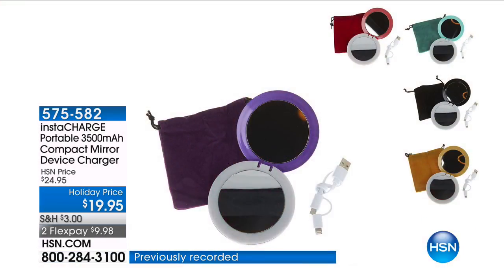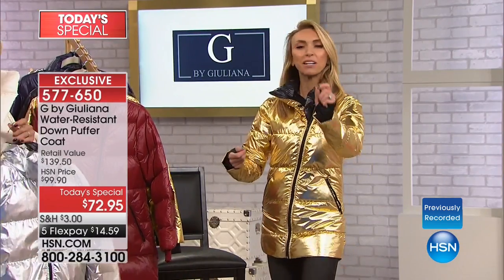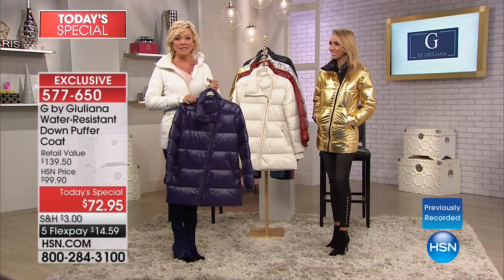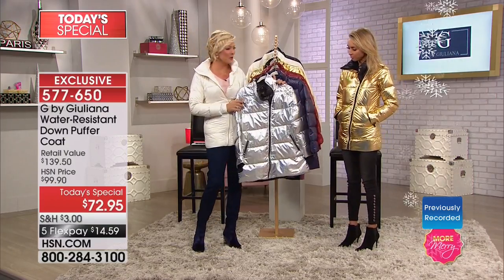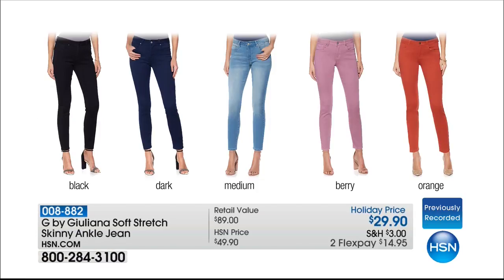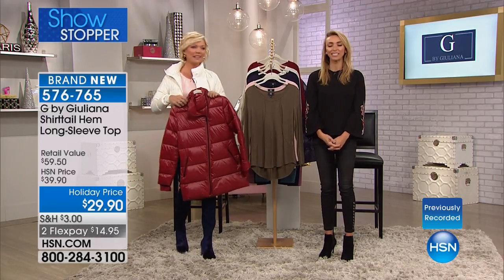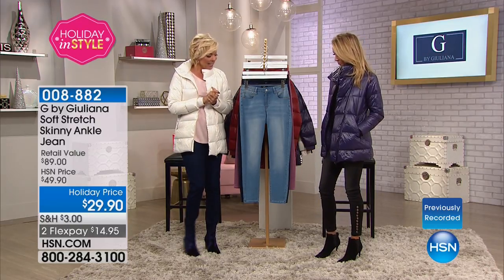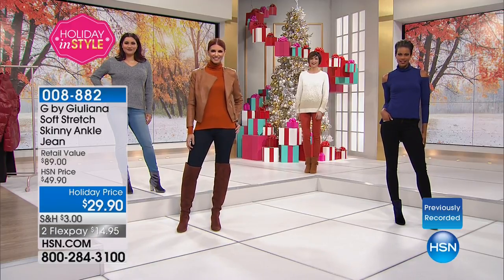HSN | G by Giuliana Rancic Fashions 11.16.2017 - 06 AM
Discover a must have fashion and accessories collection from television personality Giuliana Rancic. The separates, jackets, accessories are all offered in a variety of beautiful colors and styles. Look fabulous in these flattering timeless fashions.